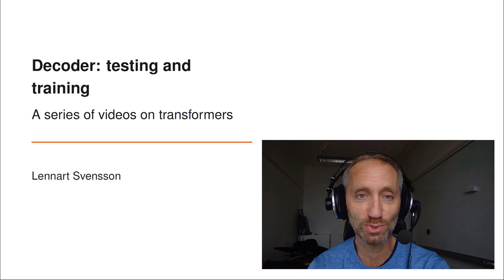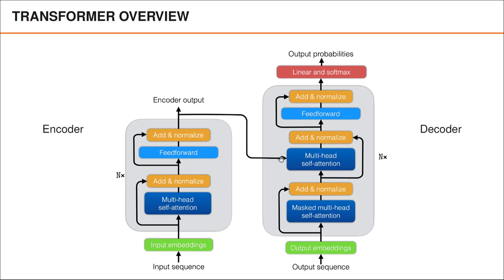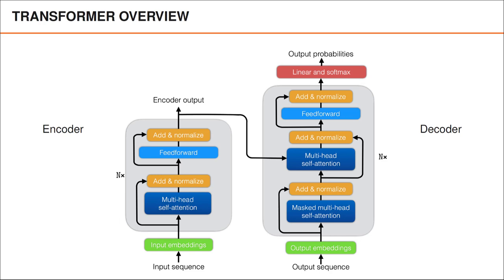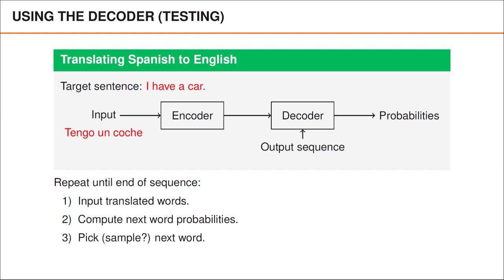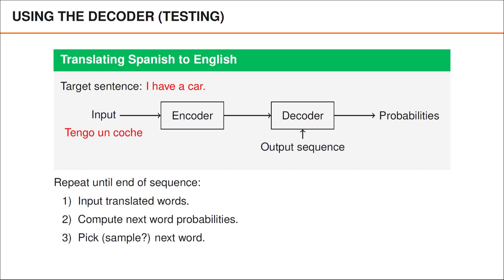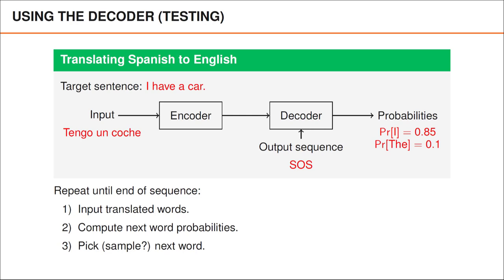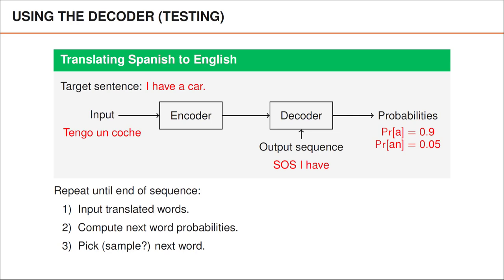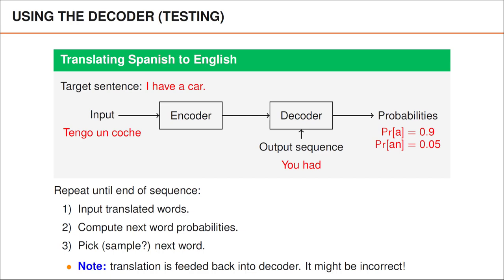Transformer - Part 6 - Decoder (1): testing and training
This is the first out of three videos about the transformer decoder. In this video, we focus on describing how the decoder is used during testing and training since this is helpful in order to understand how the decoder is constructed

The video is part of a series of videos on the transformer architecture, You can find the complete series and a longer motivation here